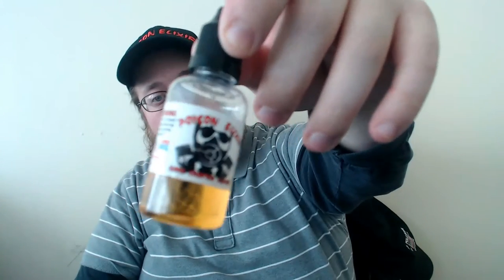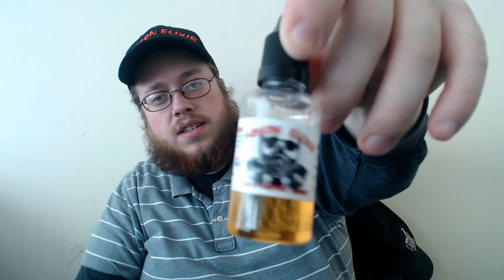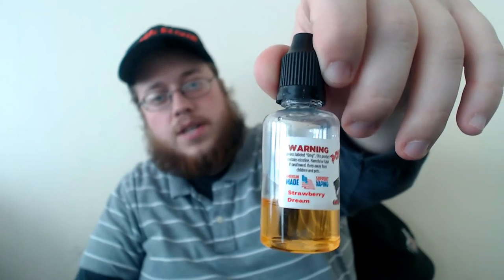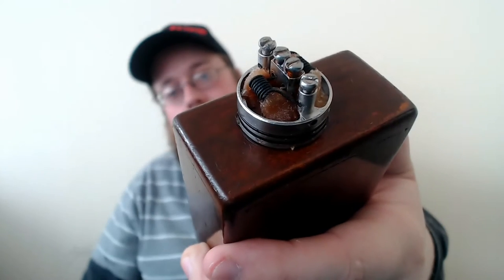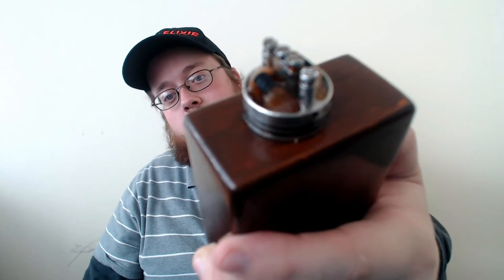Poison Elixir " Strawberry Dreams"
Running through the field of Strawberry Dreams haha. Another fine juice from poison elixir. Also check out the new camera quality and let me know what you guys think. Got a few reviews coming at ya today!